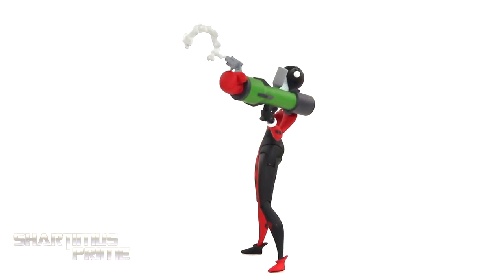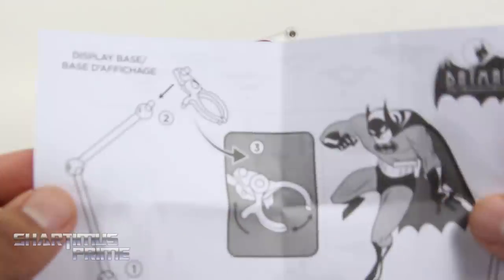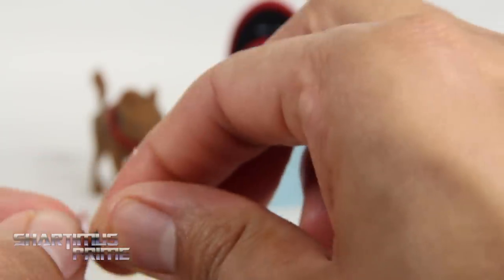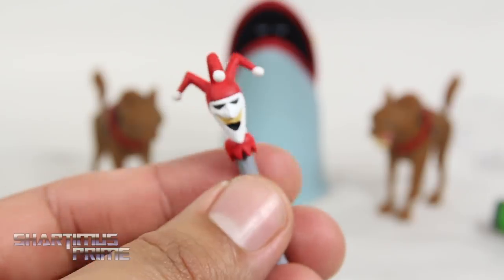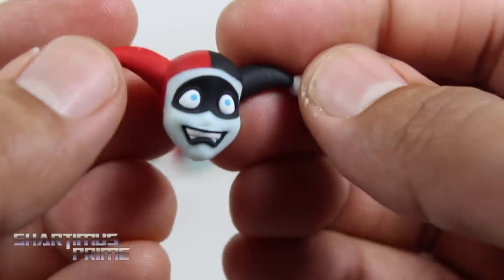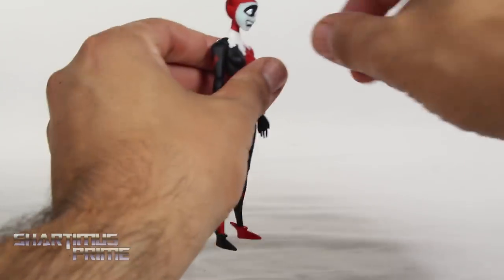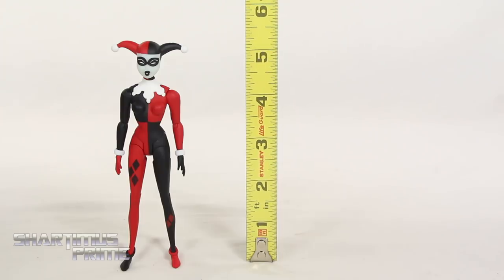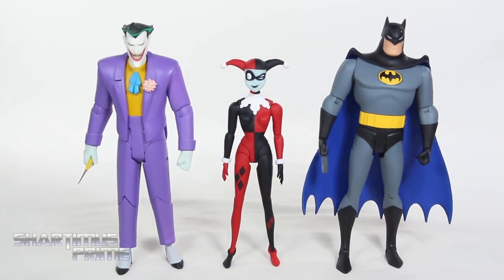DC Collectibles Harley Quinn Expressions Pack Batman The Animated Series Figure Review